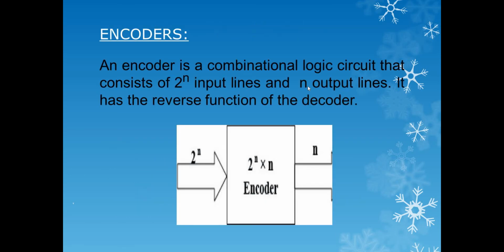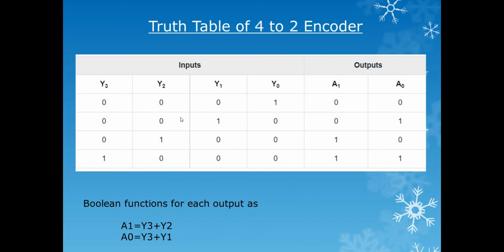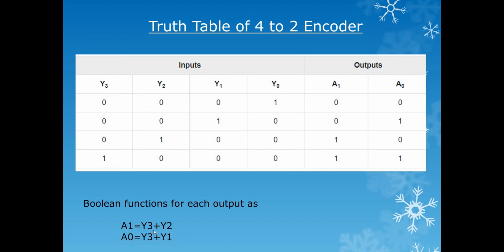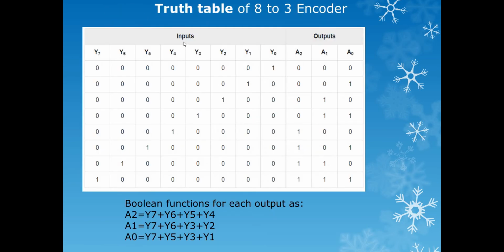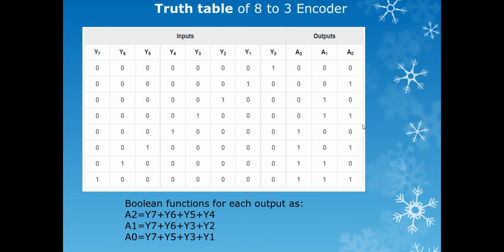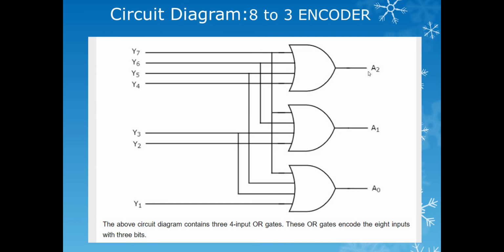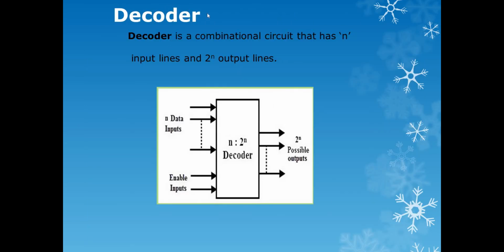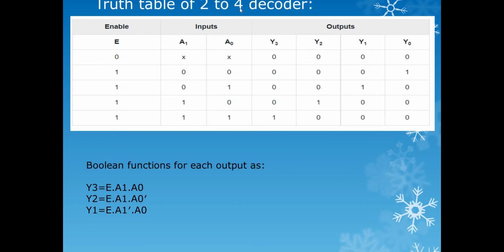SJCTNC_DR.C.CHRISTY_CS102S_DIGITAL LOGIC FUNDAMENTALS_UNIT-4_ENCODER-DECODER